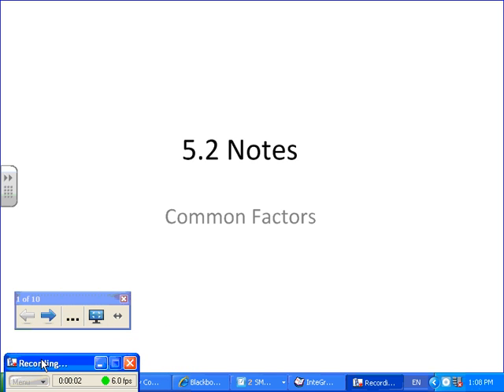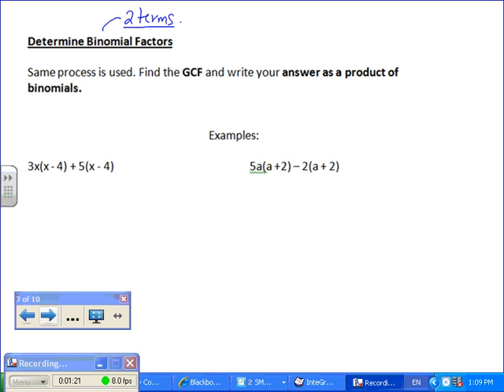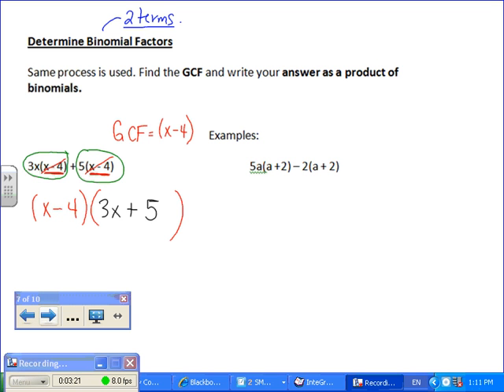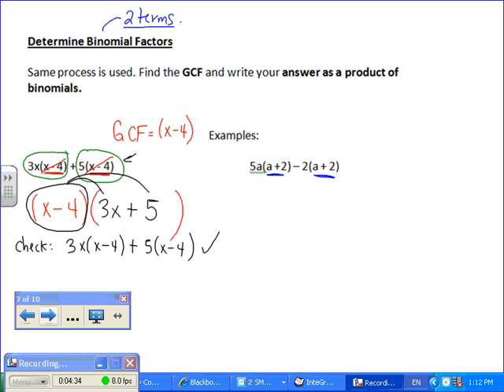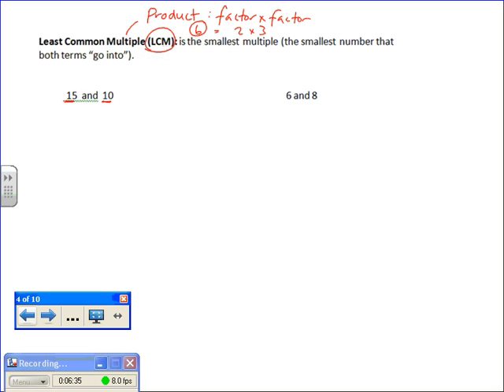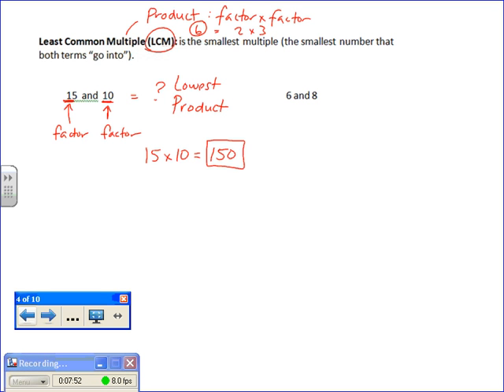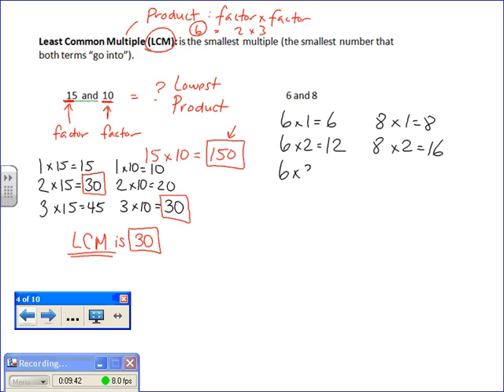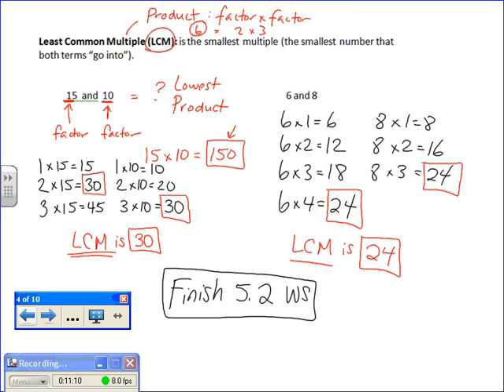mATH 10_5.2 Part 2_Factors and Lowest Common Multiple